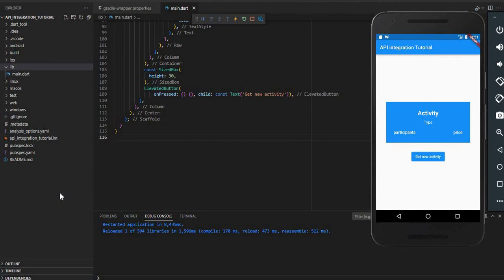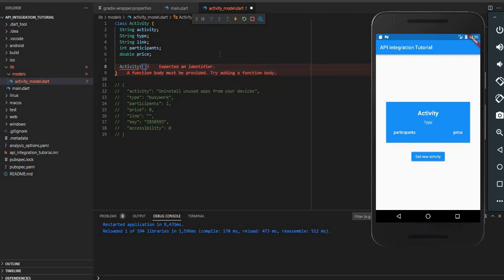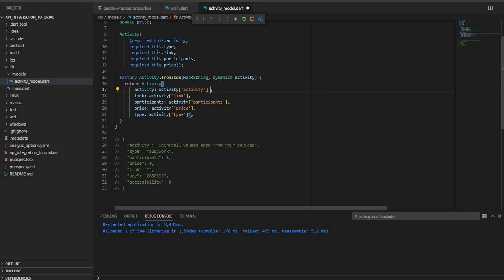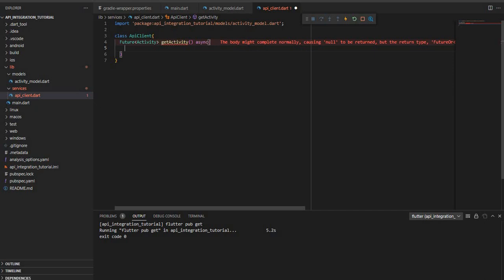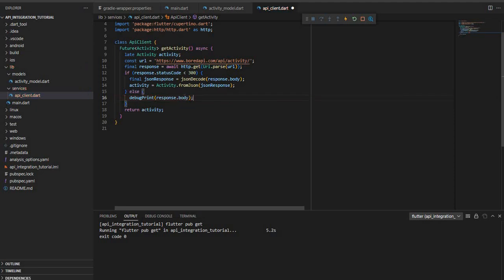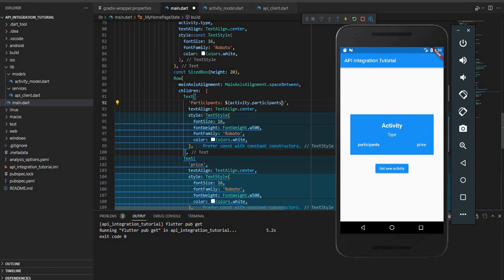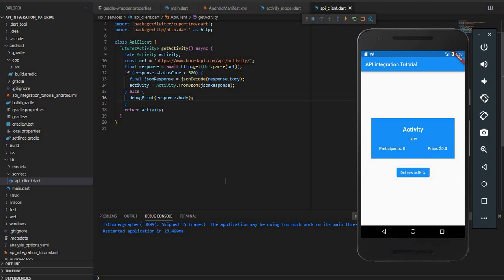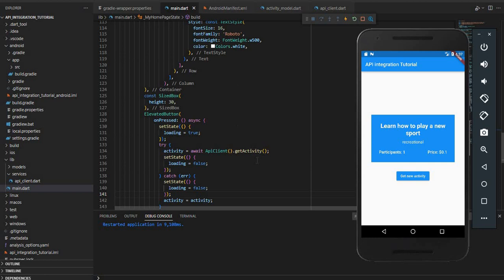API integration with flutter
This video gives a simple illustration of how APIs can be integrated with Flutter.
The tutorial is beginner friendly and concise.